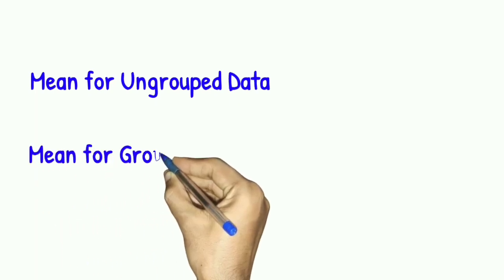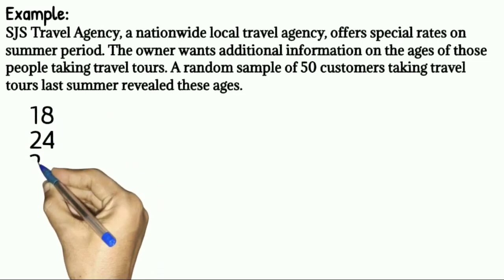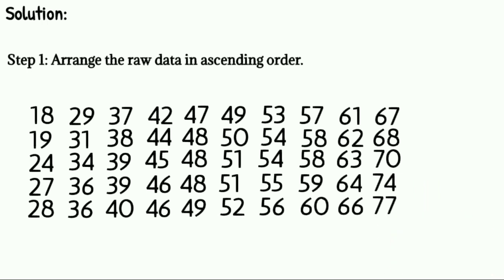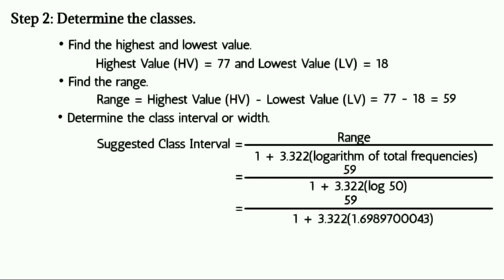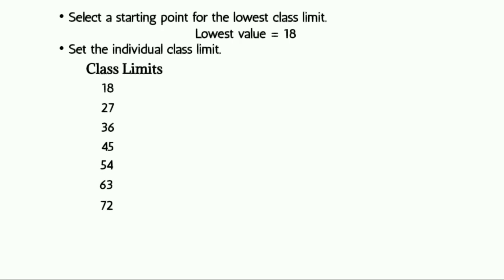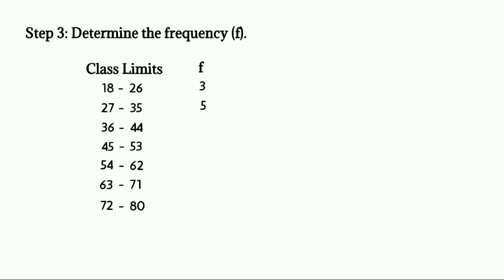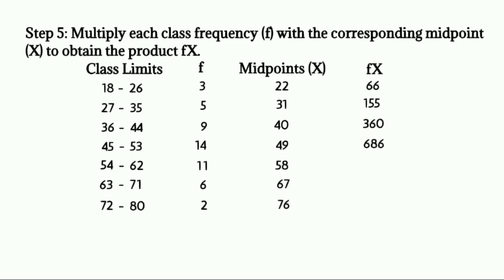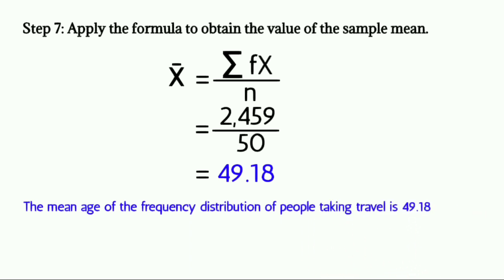Mean for Grouped Data | Glen Ramos